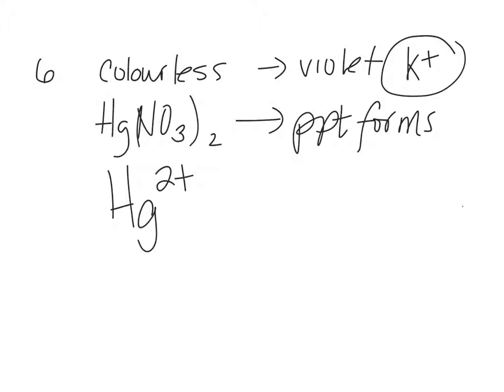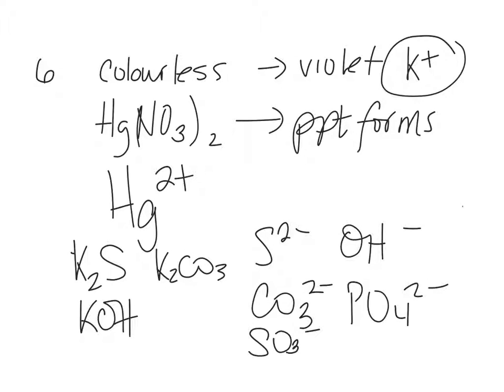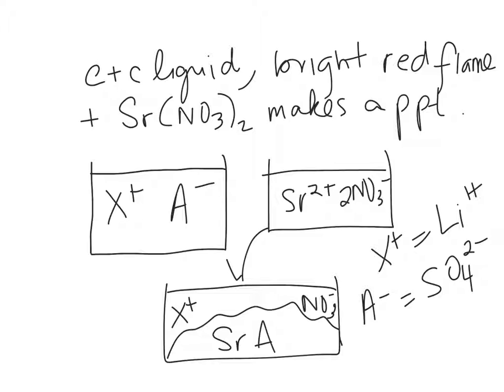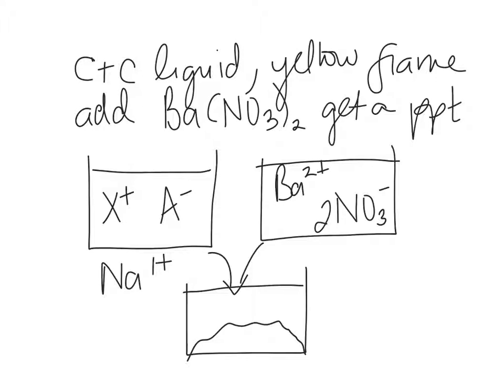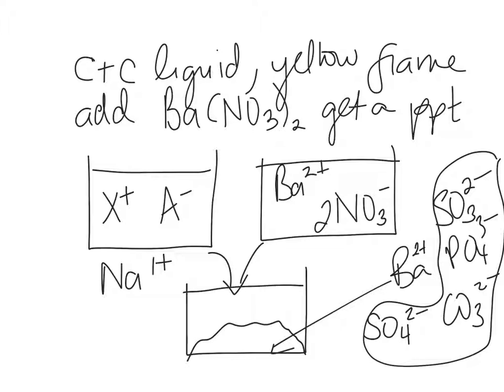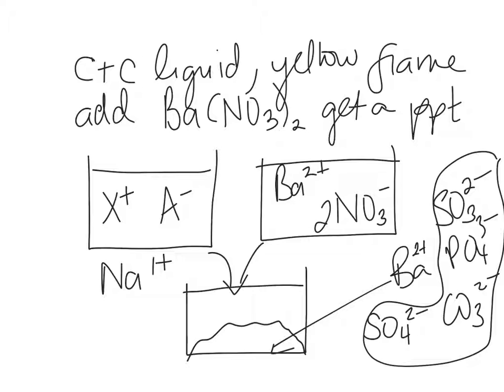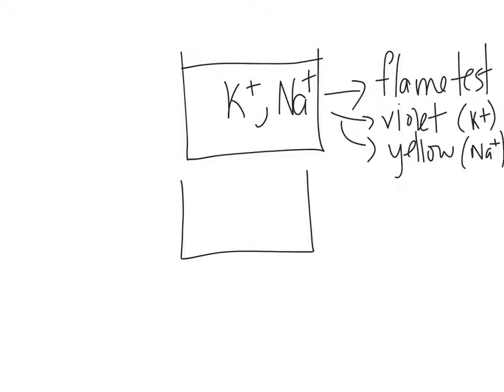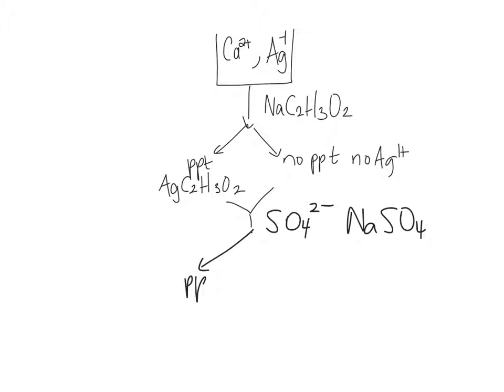in class hw help